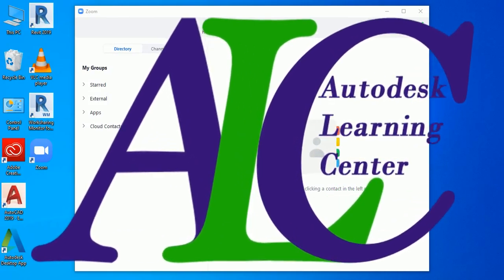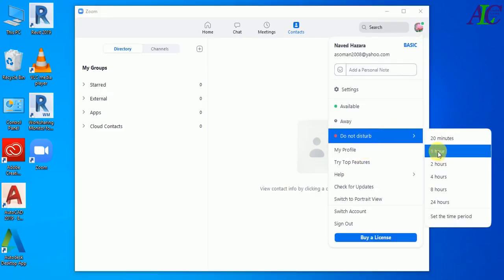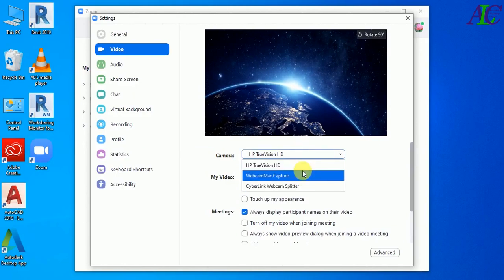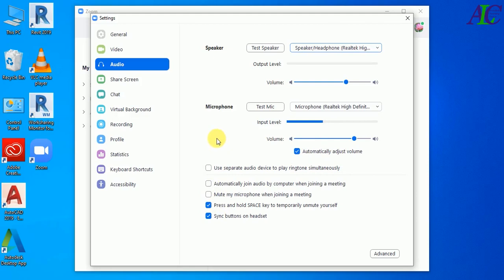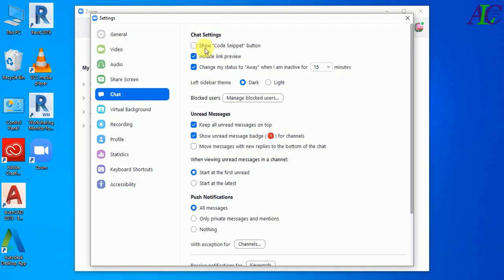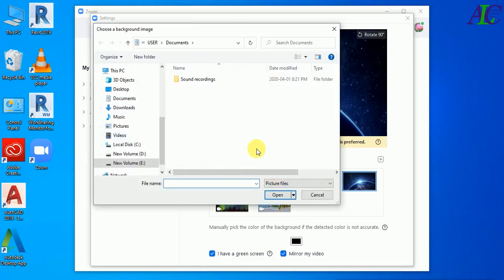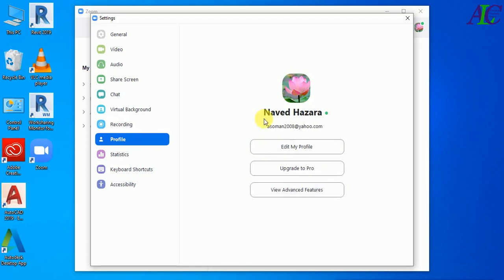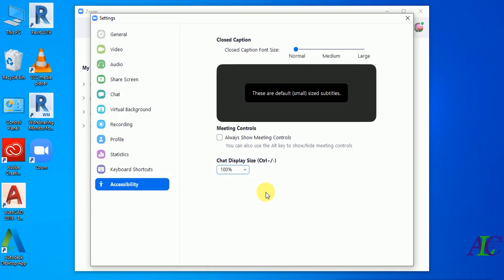ZOOM TUTORIAL FOR BEGINNERS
This is the second part of the Zoom setting and for the advanced settings. In this tutorial[ Zoom Basic tutorial for class or meeting ], you will know how to set up and use the Zoom application in your computer (PC), and also how to join the meeting and how to set up the Zoom App. This is the basic tutorial for how to use Zoom on PC/Windows.
How To Use Zoom Video Conferencing - Beginner tutorial Part 2

🔵🔴 Facebook: [ For watching the tutorials ]